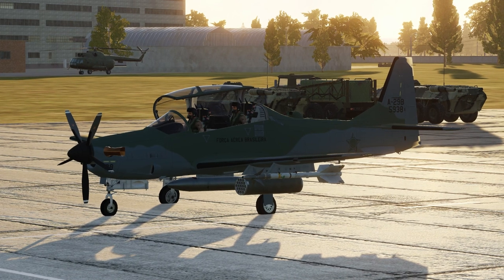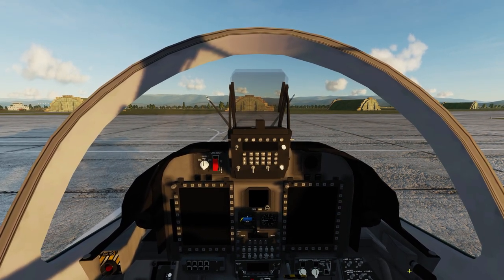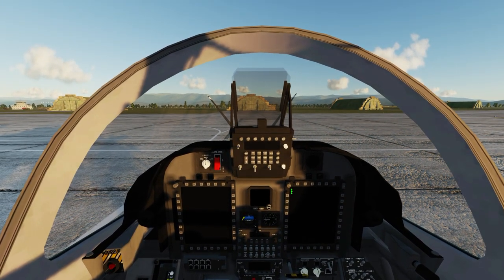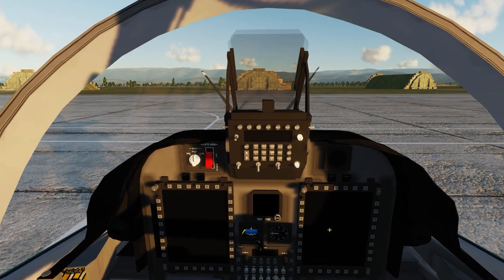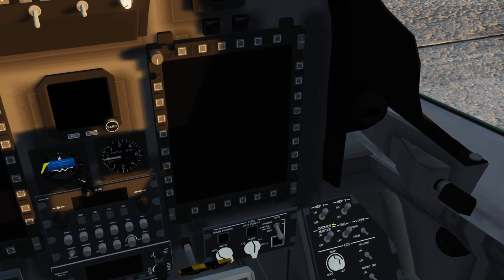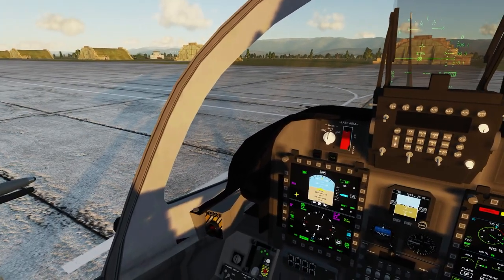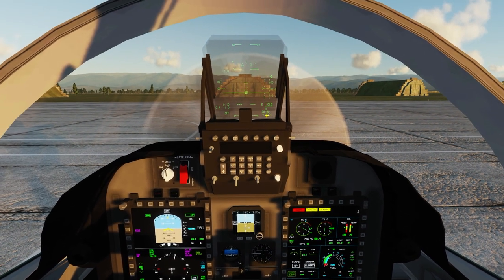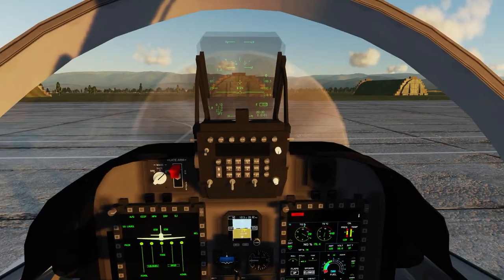A-29B Super Tucano DCS Mod Full Review